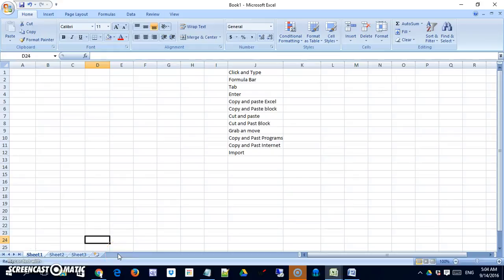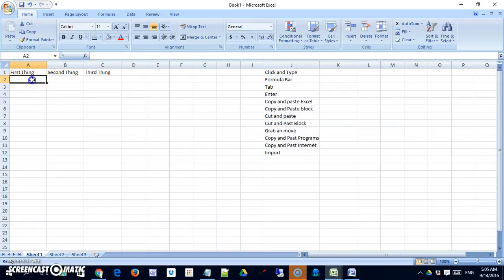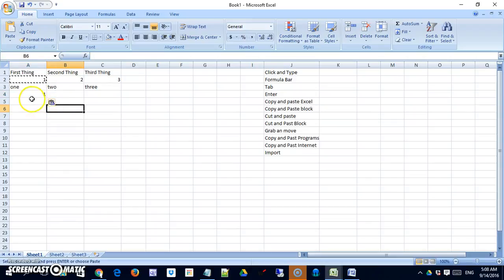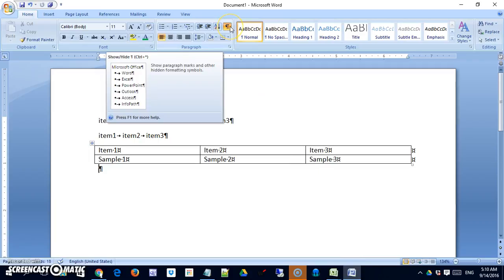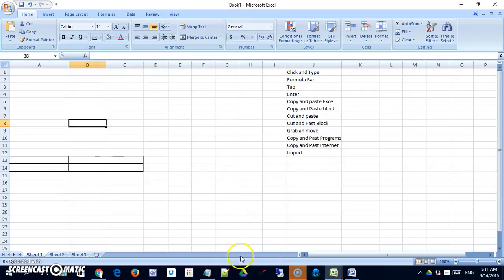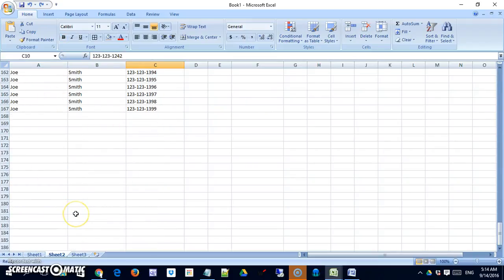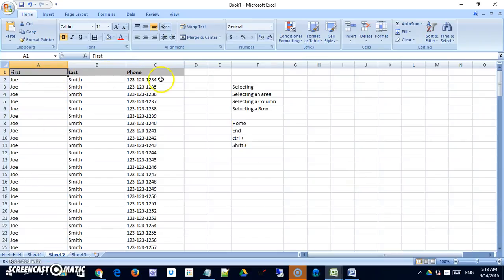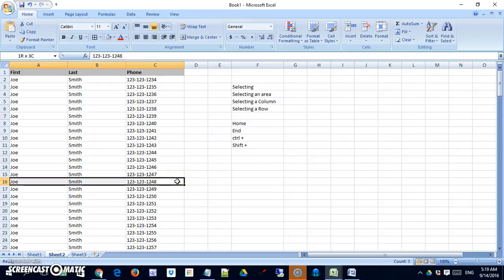Excel: Selecting I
In this video I look at simple ways of entering and selecting data.